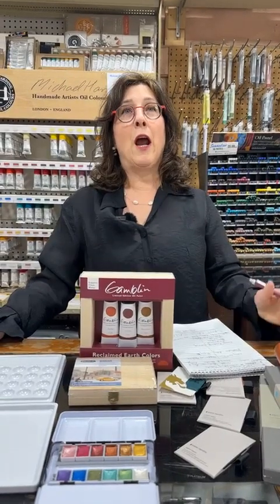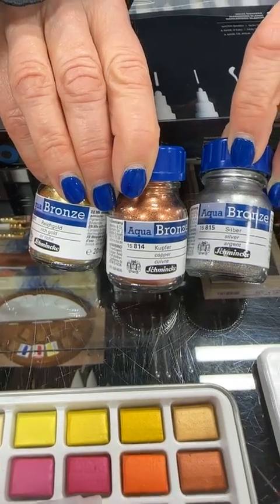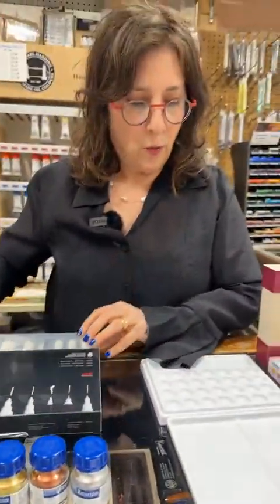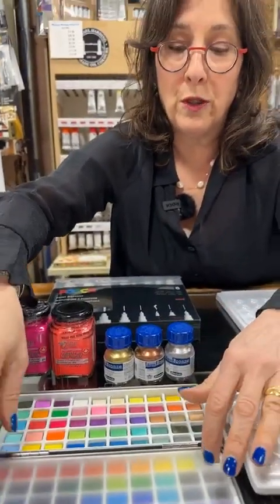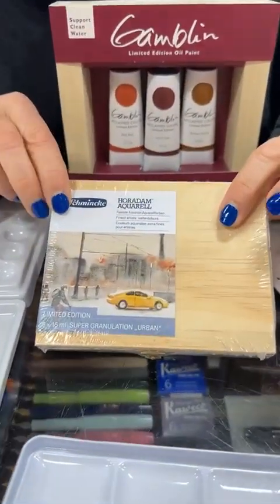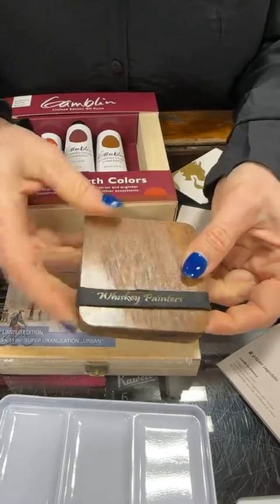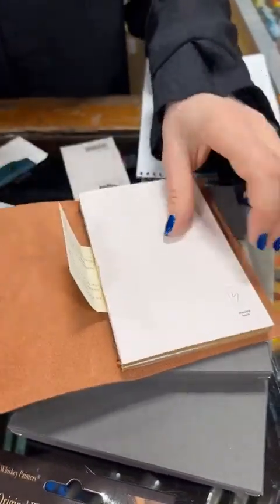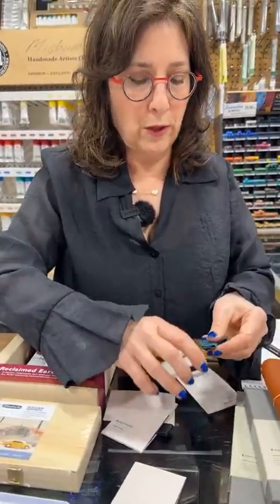Art Talk Tuesday | April 18 2023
Jackie G chats about exciting new products from Schmincke, Paper Republic and Posca!